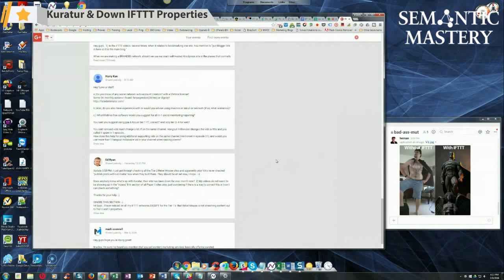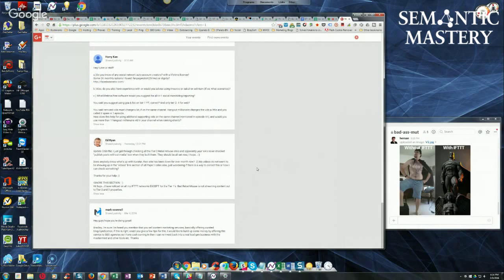Updates on Kuratur and Tips in Dealing with Down IFTTT Properties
In the 70th episode of our weekly Hump Day Hangouts a participant asked about the current status of Kuratur. Bradley and Hernan also added tips on how to deal with properties that are not working well in IFTTT.

Update 3:58 PM. I just got through checking all the Tier 2 Rebel Mouse sites and apparently your VA's never checked "publish posts without media" box when they built them. They should be all set now, I hope.. :-)

Does anybody know what's up with Kuratur, their site has been down for over month now?  2) My videos do not seem to be showing up in the "videos" link section of all Paper.li sites also, just wondering if there is a way to correct this or how I can check something?

Hi Guys...I have noticed on all my IFTTT networks EXCEPT for the Tier 1's  that Rebel Mouse is not streaming content out to Tier 2 and 3 properties. ?